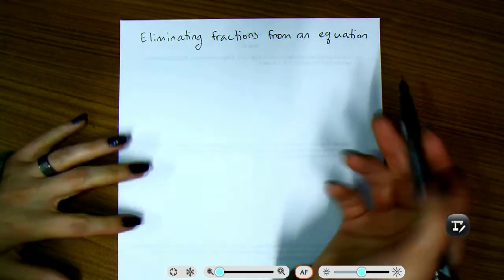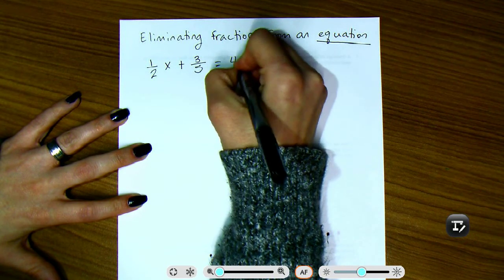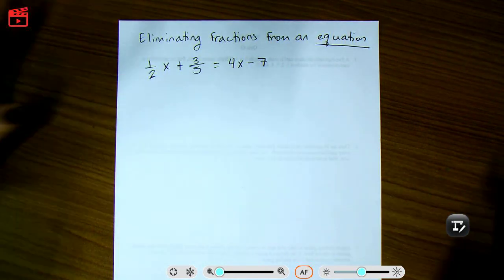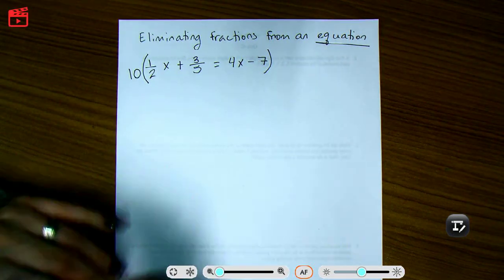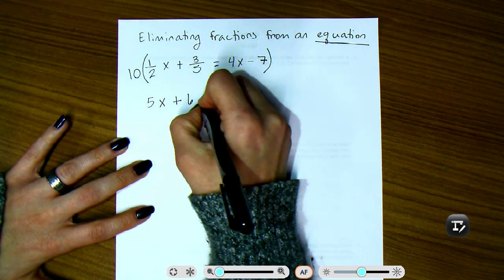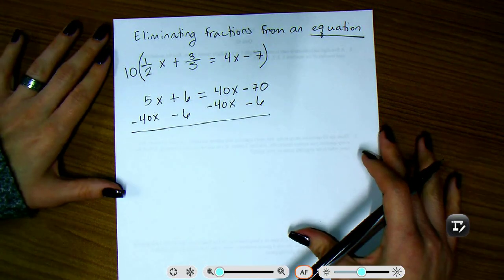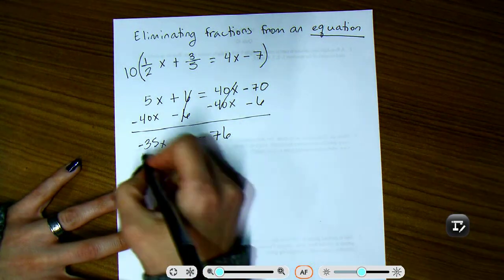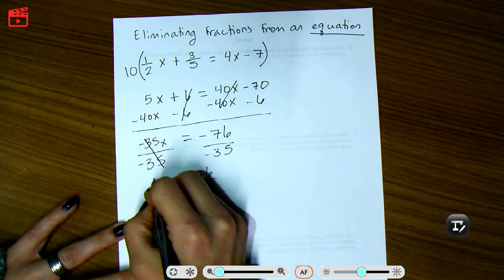Eliminating fractions in an equation